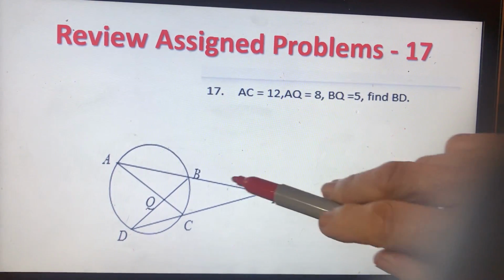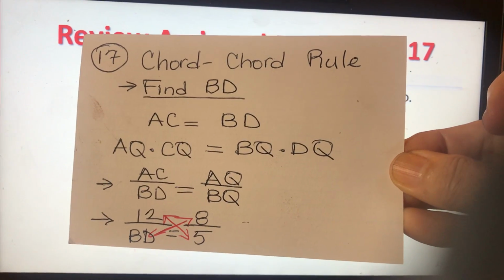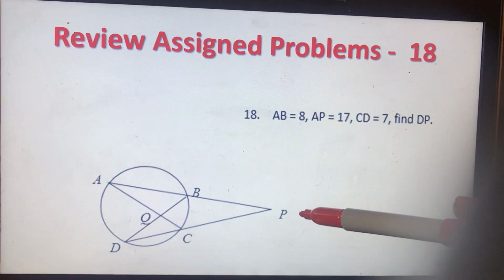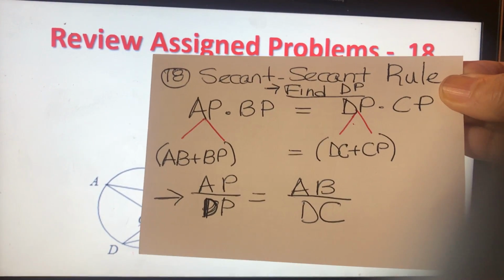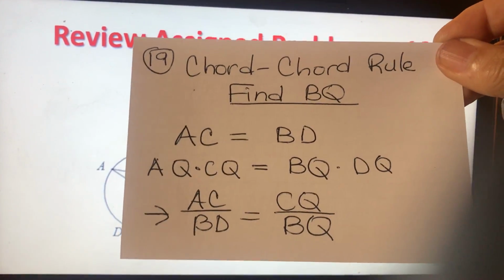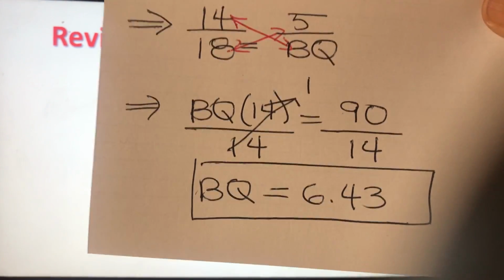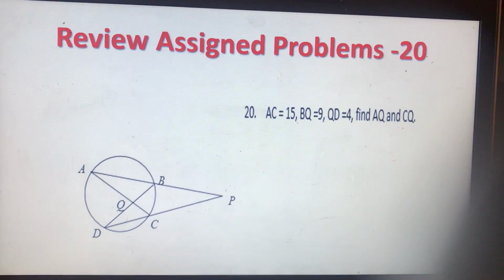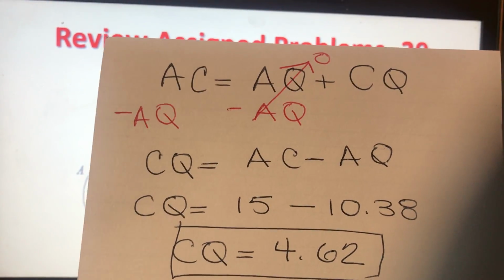Geometry Unit 6 Lesson 6 - Assigned Problems 17-20